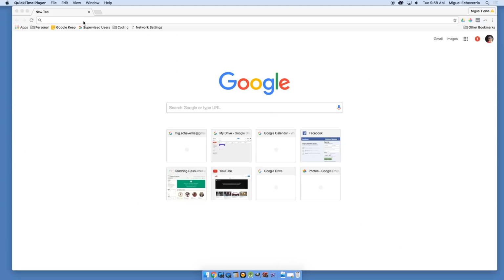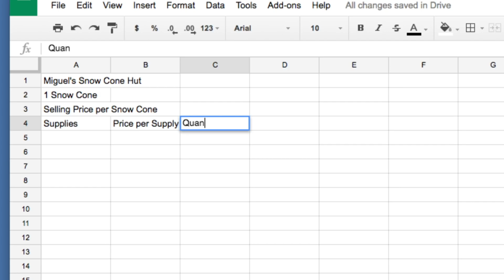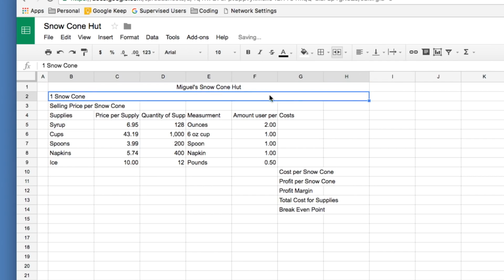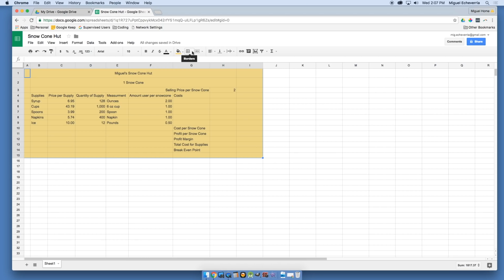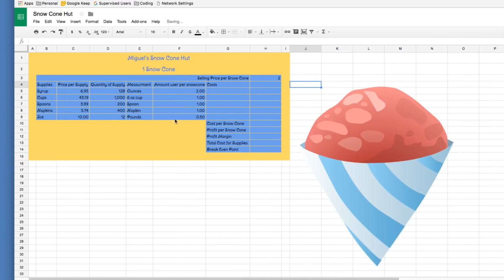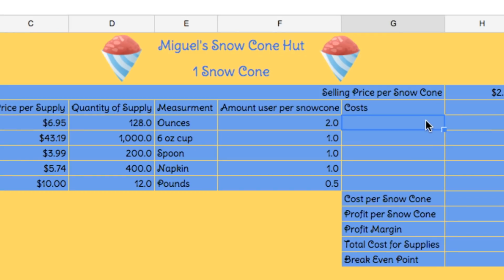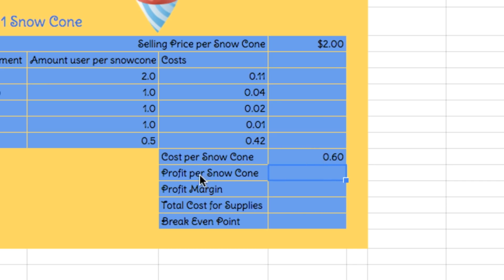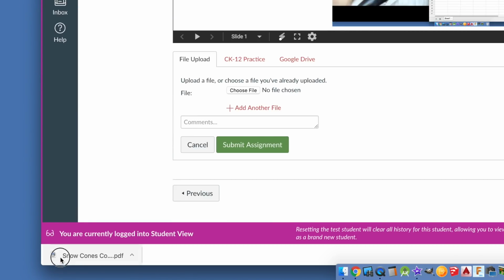Snow Cone Hut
Google Sheet Tutorial